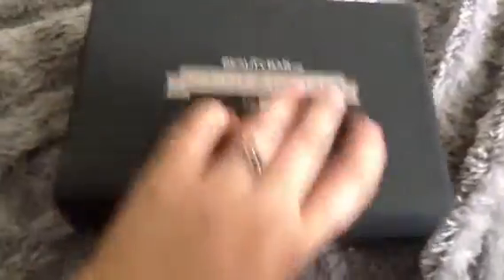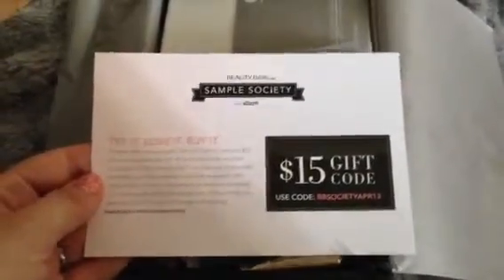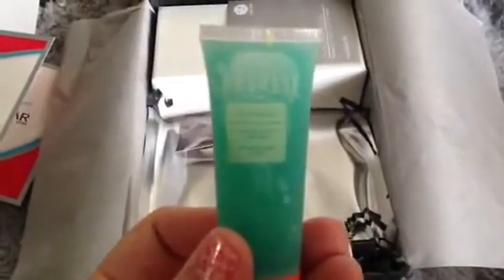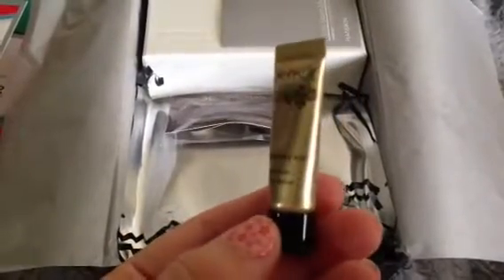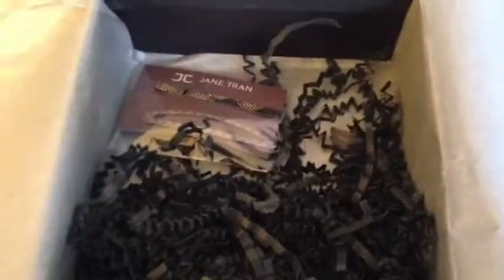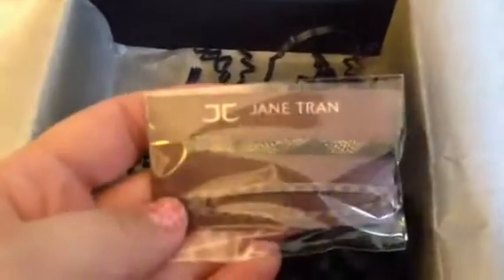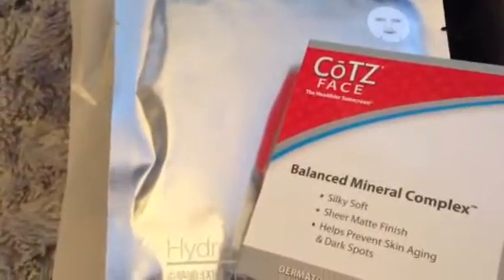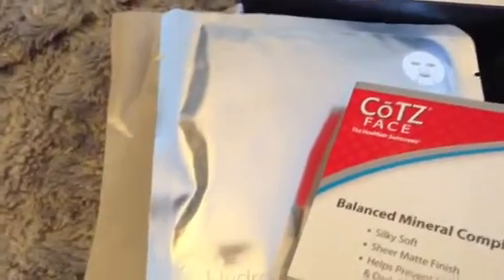Sample Society April 2013